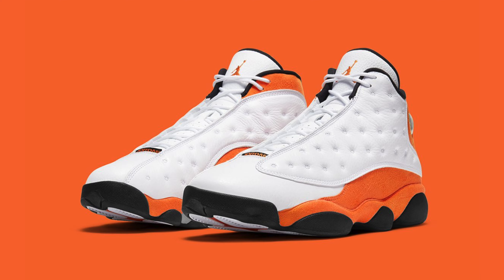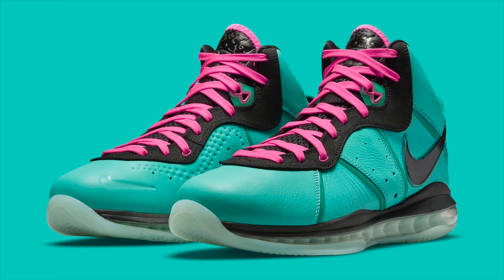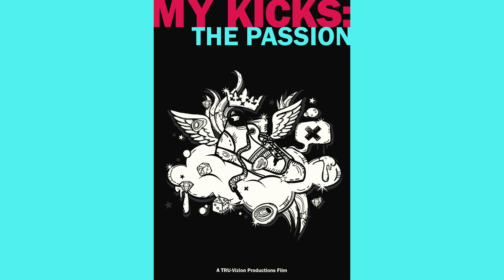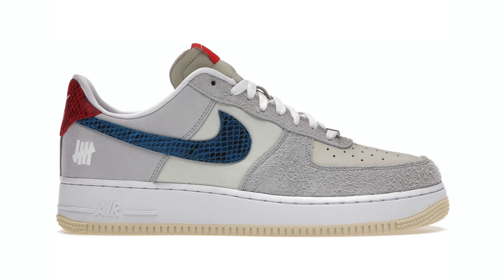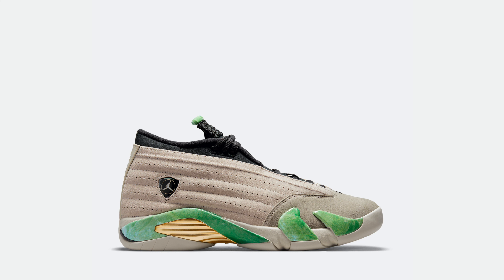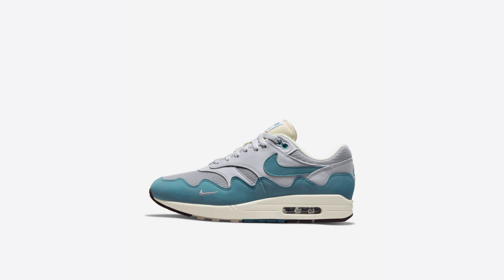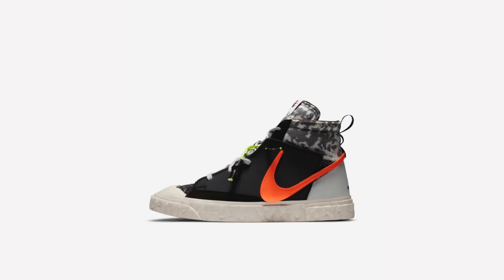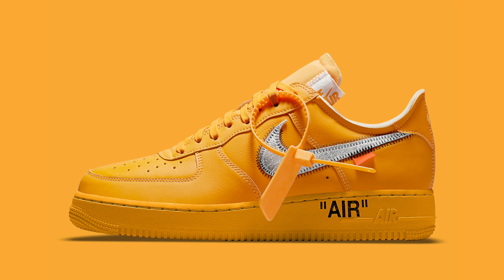Top 5 Sneakers Of 2021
TRU & Lonnie give us their top 5 sneakers from the year of 2021. Let us know what your top 5 are!